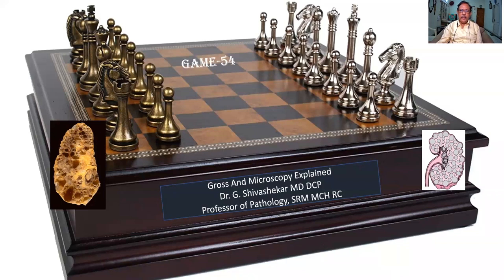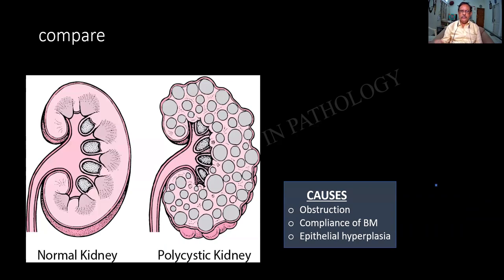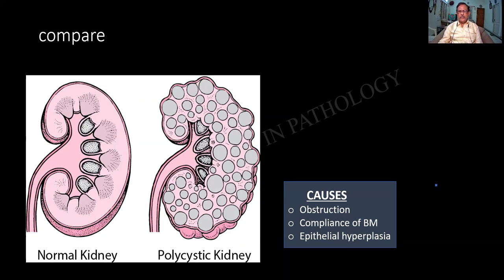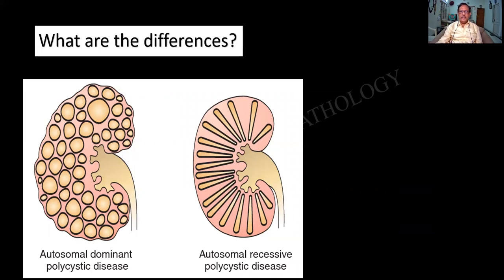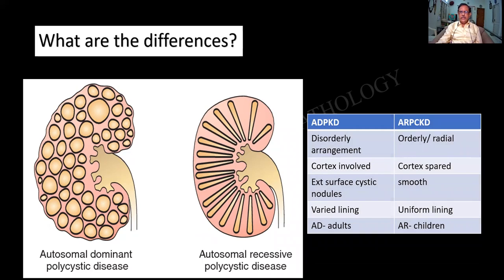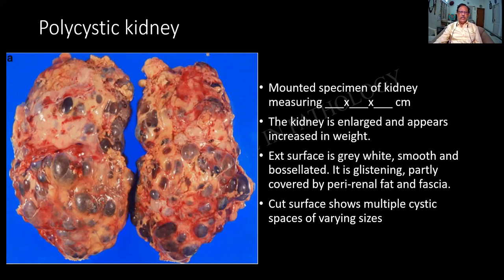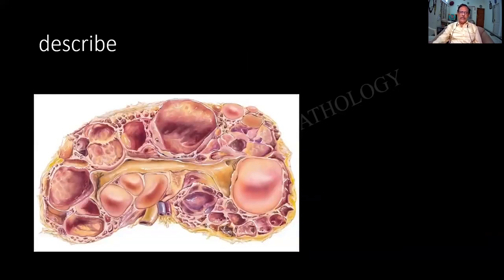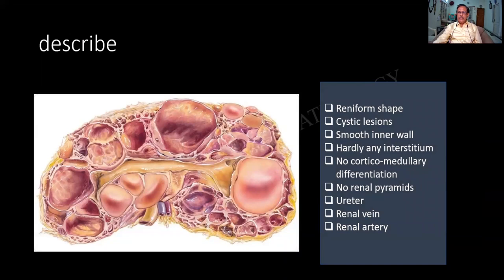POLYCYSTIC KIDNEY |MBBS PATHOLOGY |RATS [GAME] |DR GSS |EXAM GOING UNDERGRADUATES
Amyloidosis channel is dedicated to an exam-oriented approach for Postgraduate & Undergraduate students in Pathology.